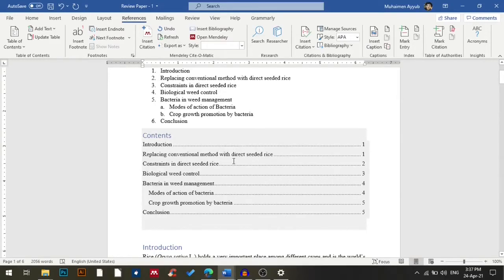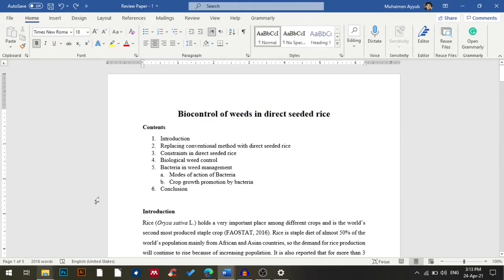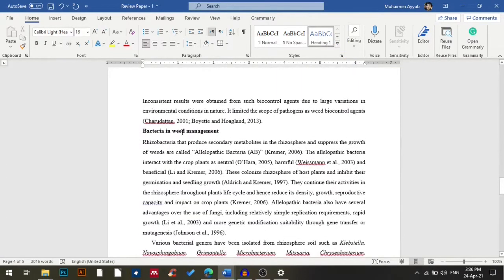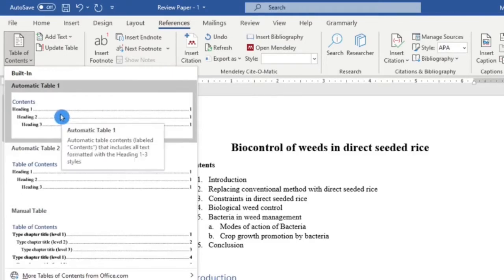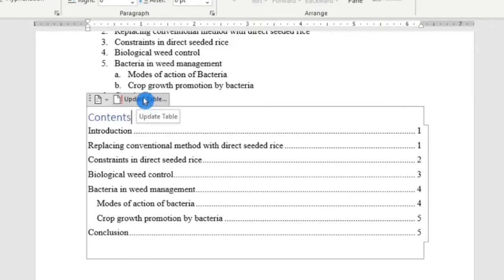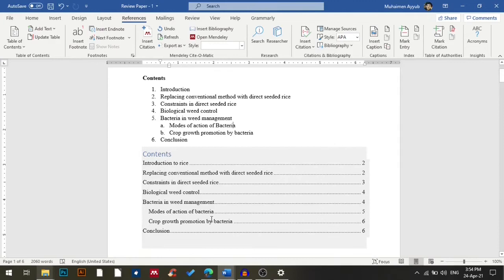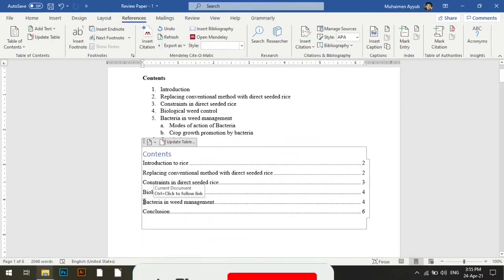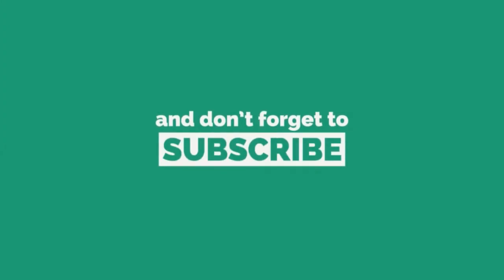How to Insert Table of Contents in Word - Office 365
In this step-by-step tutorial, learn how to easily create table of contents in Word. You will also learn how you can make changes into your table of contents.

Timestamps

00:00 Introduction
00:31 Create Table of Contents in Word
02:26 Customize Table of Contents
03:40 Remove/Add Subheadings in Contents
04:27 Wrap up